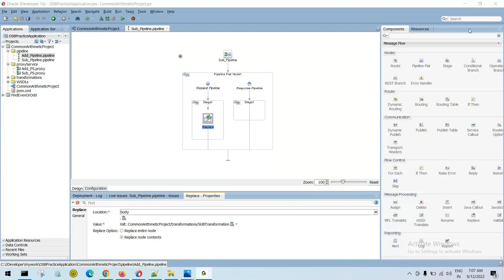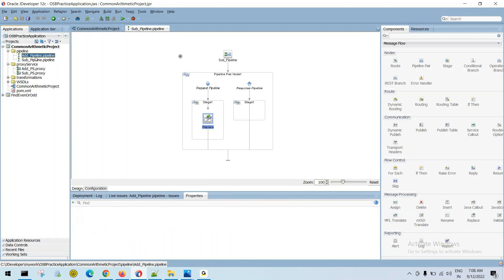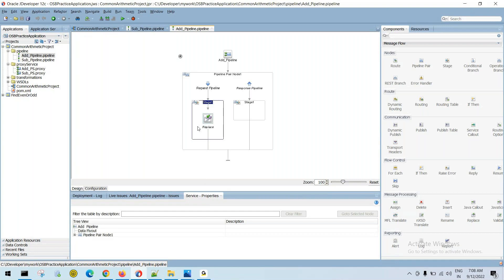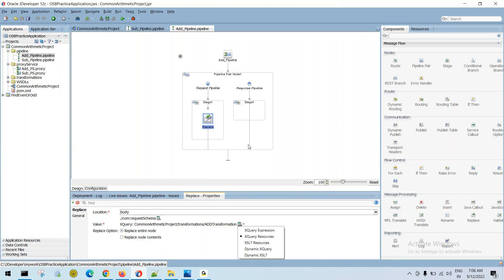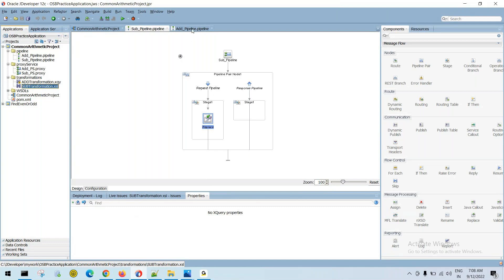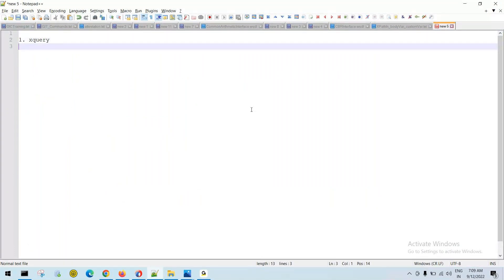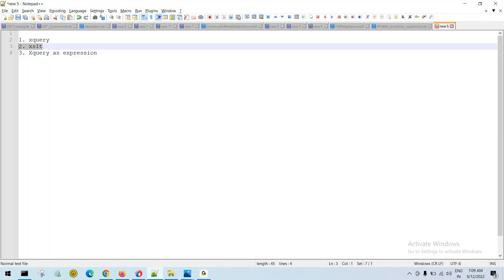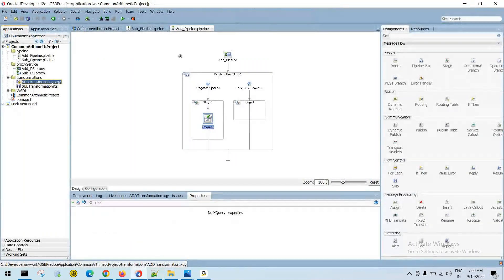Session5 Project Creation in servicebus console